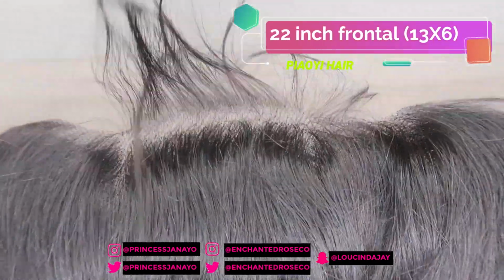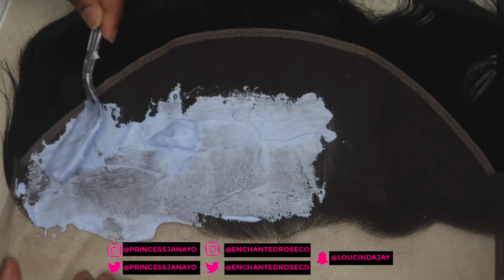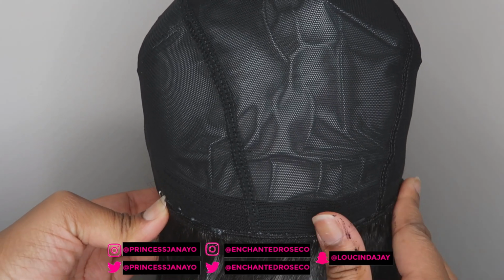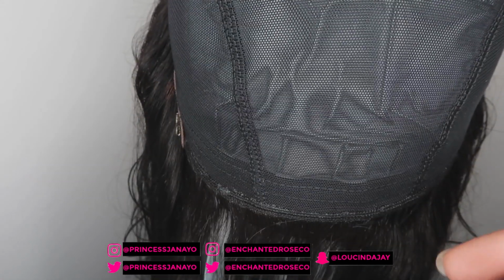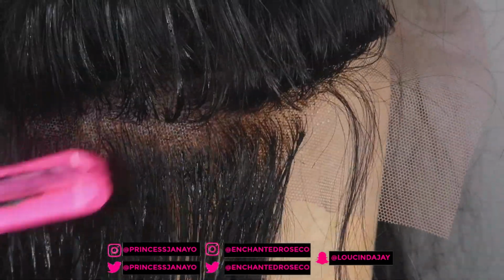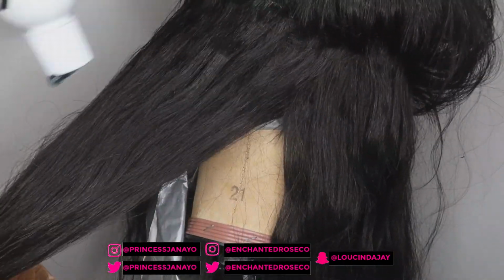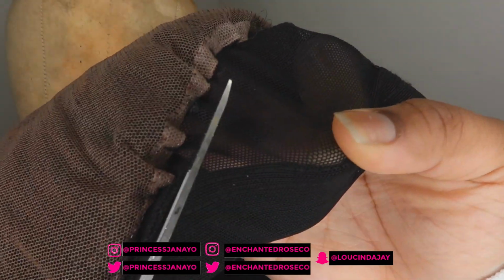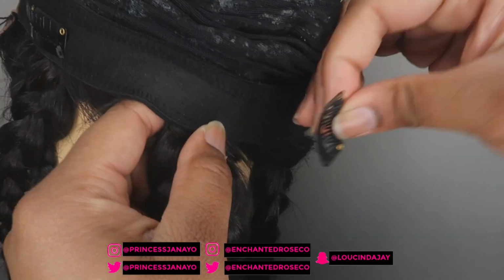HOW TO MAKE A GLUELESS FRONTAL WIG: PLUCKING, BLEACHING, ELASTIC BAND| Princess Janay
Hey everyone, I know I’ve been gone for some months but I’m finally back for good!! He is a tutorial on how I make my glueless frontal wigs. Also leave any video suggestions down below!❤️
♡ twitter  ➜ @princessjanayo
♡ instagram ➜  @princessjanayo
♡ snapchat ➜ @loucindajay

♡ SHOP  WITH ME: @ENCHANTEDROSECO

♡FAQ
+ WHAT'S YOUR NAME?
my name is Janay (juh-nay)

+ AGE?
I'm 17 (AQUARIUS GANG!!!)

12th Grade (senior c/o 2020)

South Florida